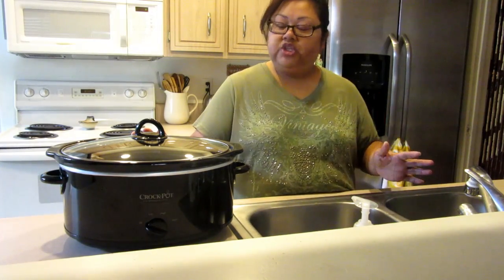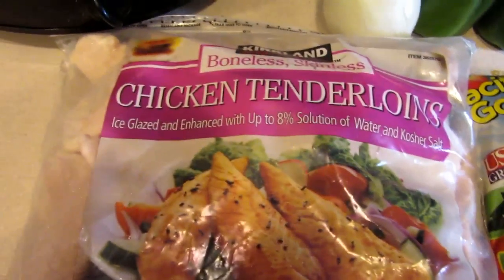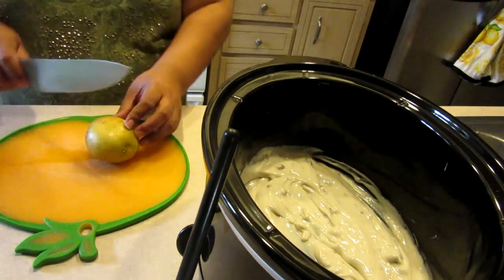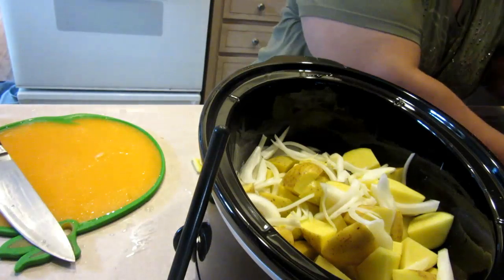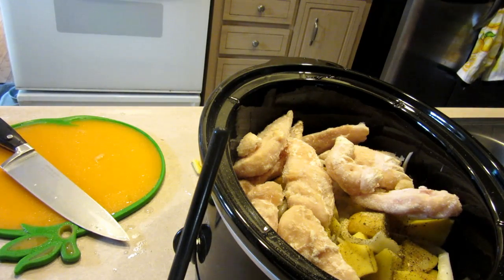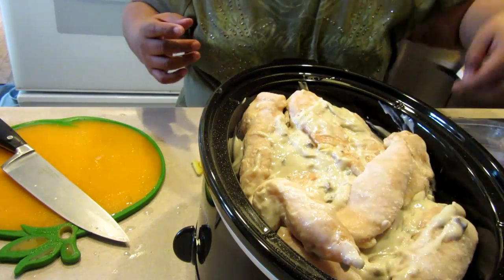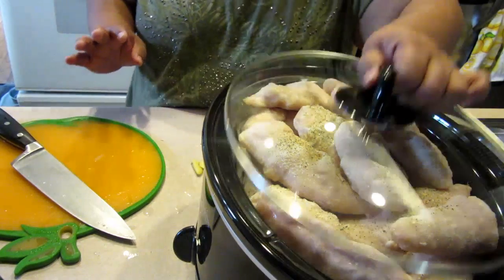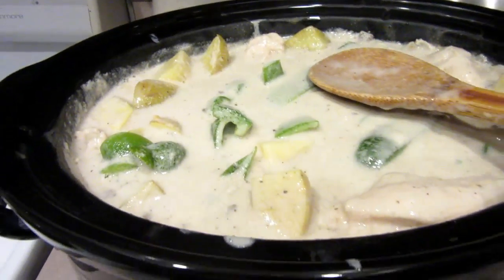Crockpot Chicken Potato and Mushroom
Hey Guys!
Here is a quick and easy recipe you can try out next time you use your crockpot.  :-)